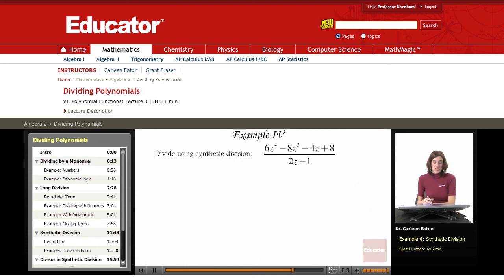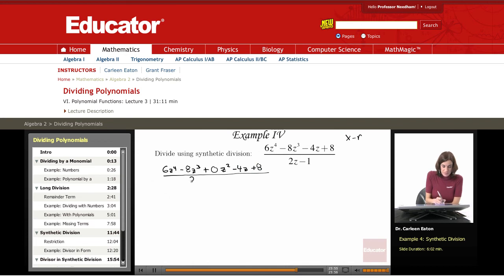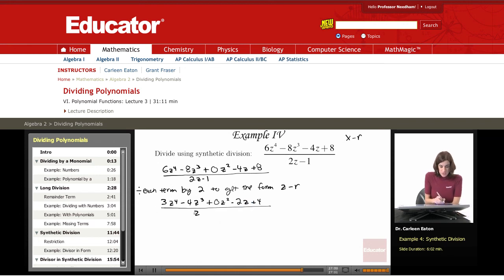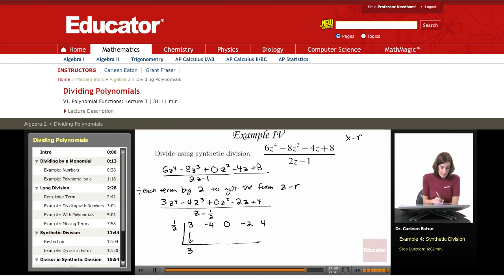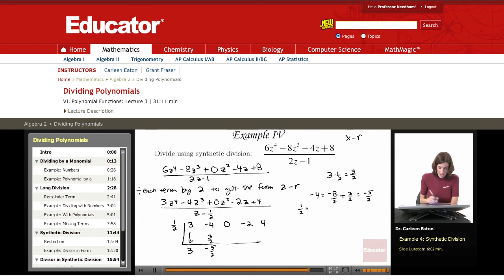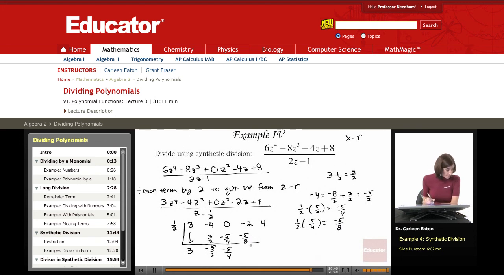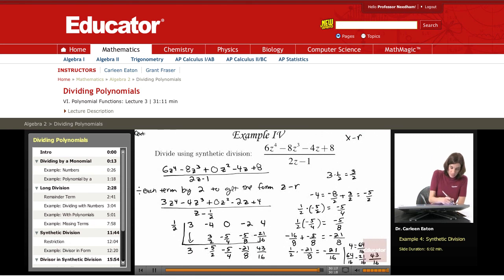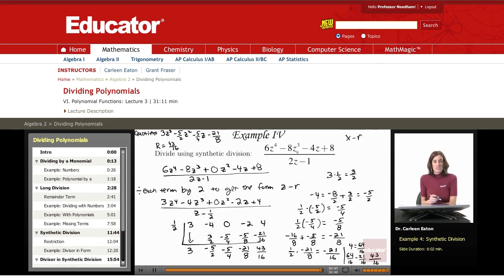Algebra 2: Synthetic Division (Dividing Polynomials)